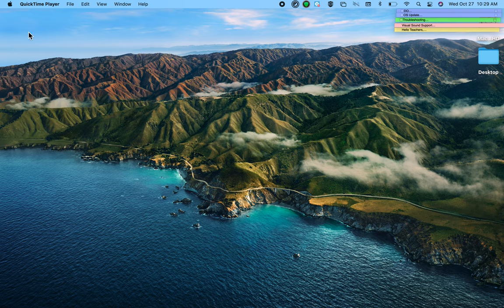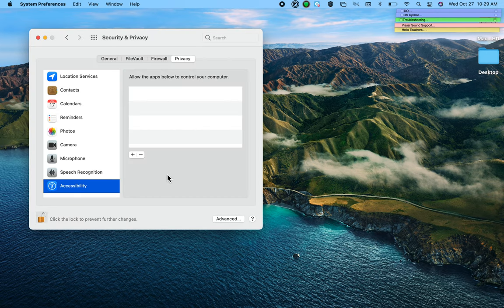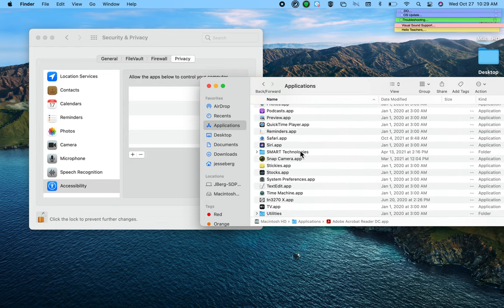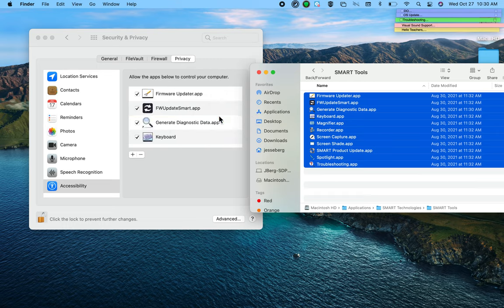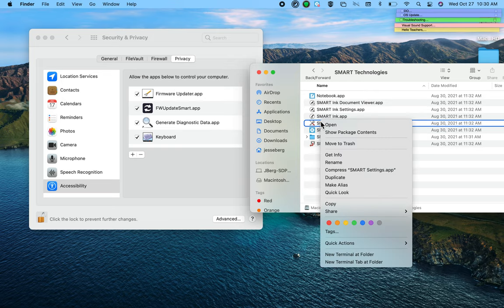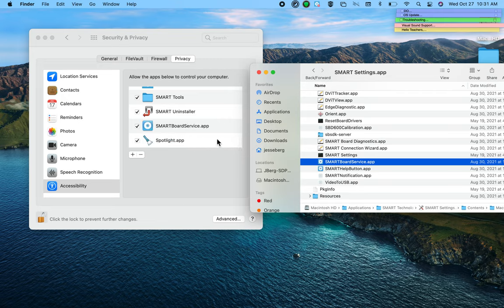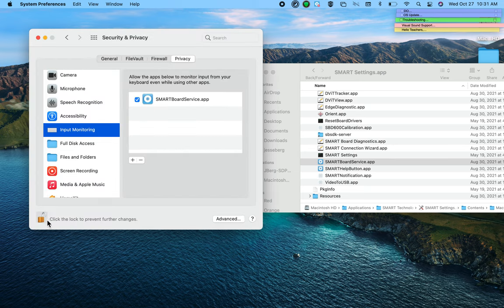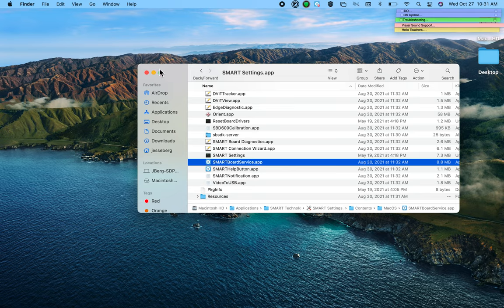MAC System Preferences Settings for SMART Board 6000 and 6000s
This video shows how to set up the Security and Privacy settings so the SMART Baord 6000 and 6000s will work correctly with your late model MacBook or MacBook Air laptops